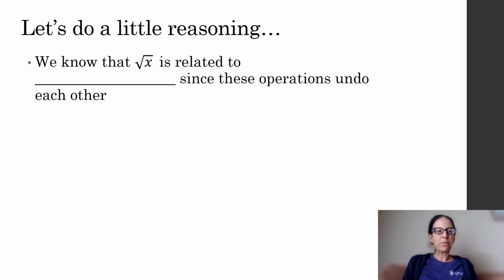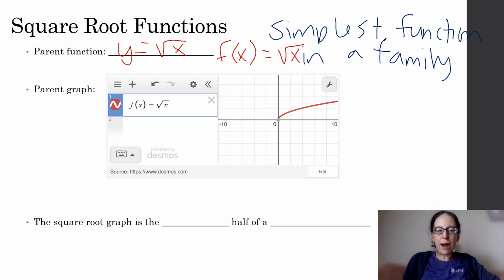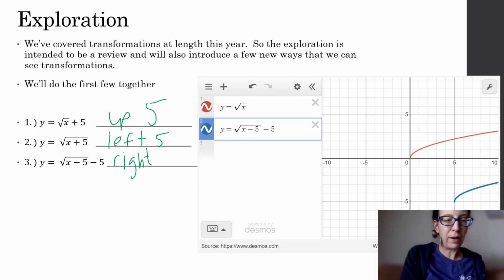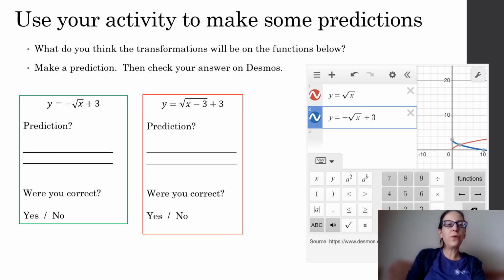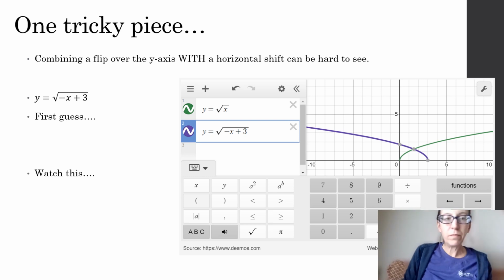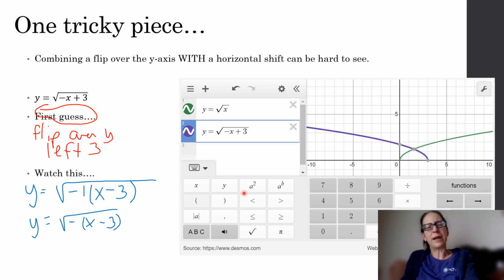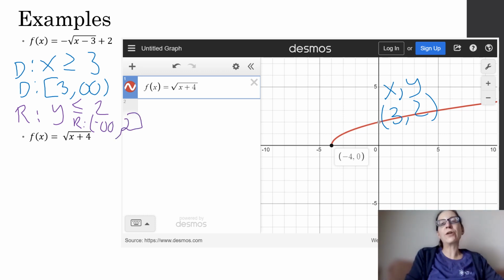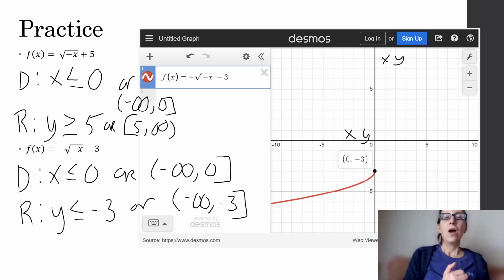Lesson 7 Square Root Graphs